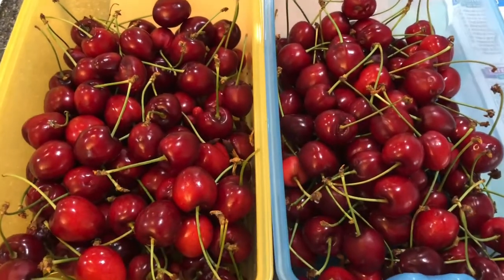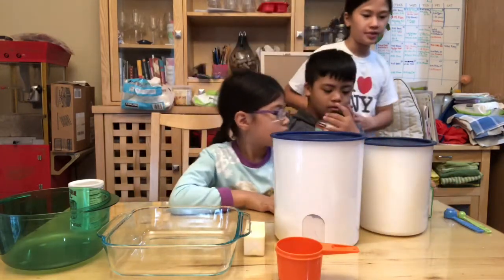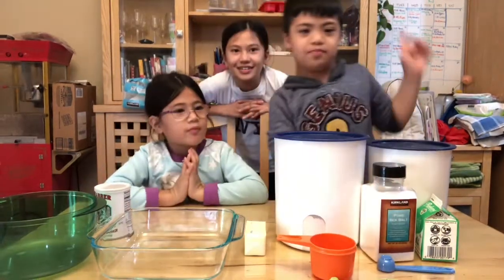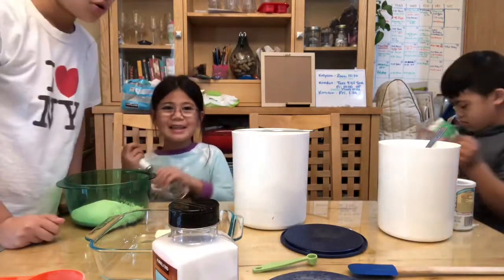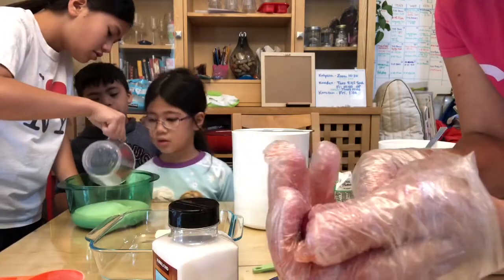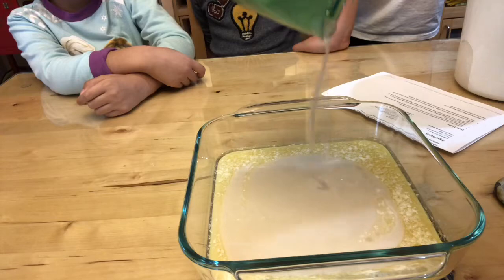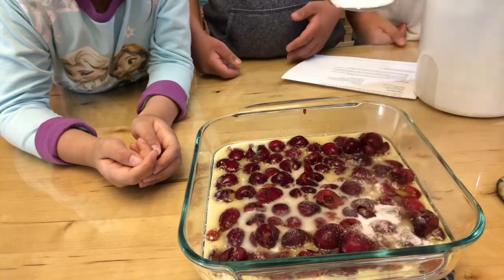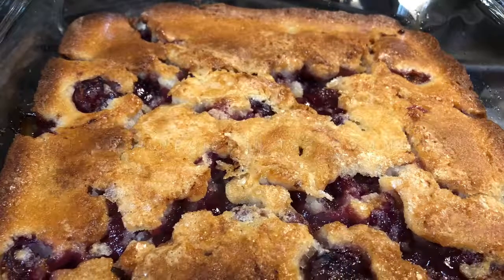Fresh Cherry Cobbler with kids!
In case you didn’t catch the ingredient list:
4 T butter
3/4 c flour
3/4 c sugar
1 tsp baking powder
1/4 tsp salt
3/4 c milk
2 c pitted cherries
1 T sugar
350 degree oven, melt butter, top with batter, top with cherries, sprinkle sugar 50-60 min!
What did you make with your fresh cherries this summer??